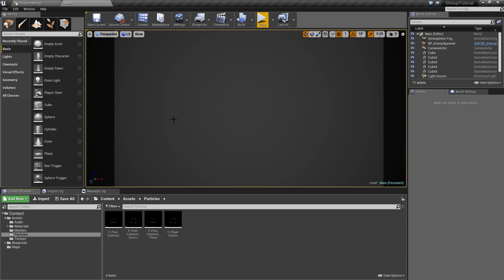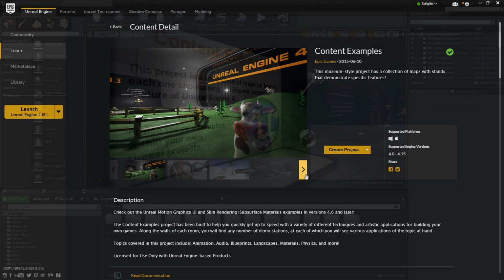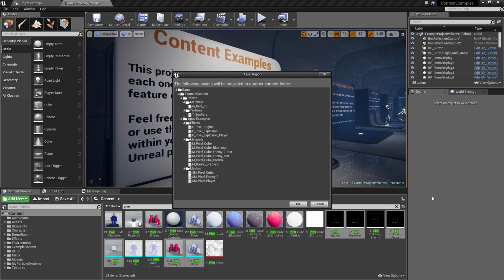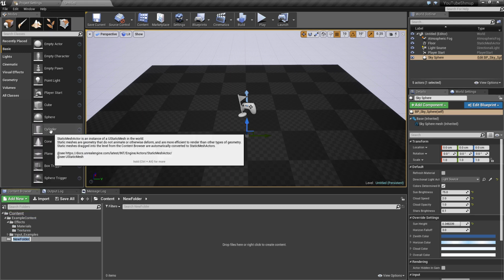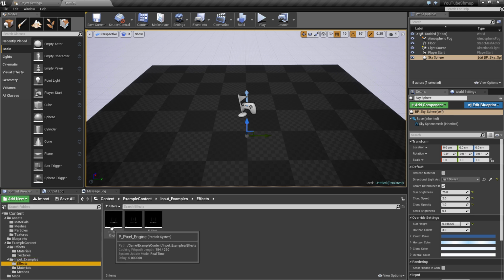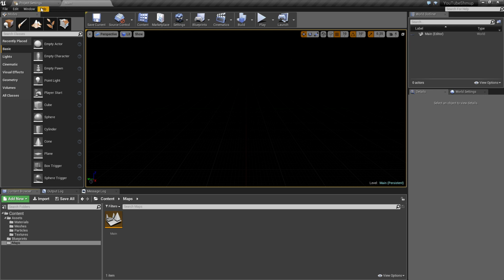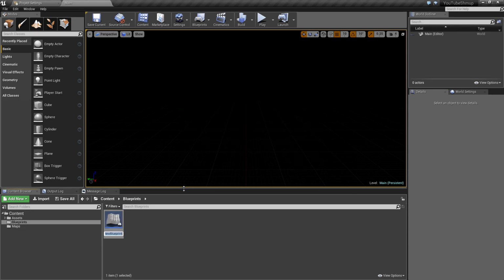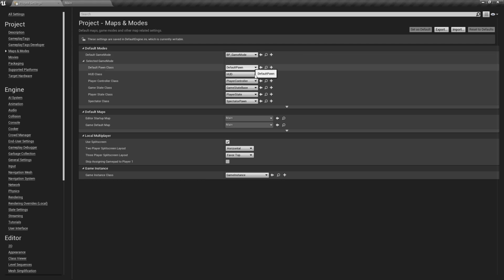Unreal Engine 4 SHMUP / Space Shooter - #01 Project Setup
In this collection of videos, we will go through the steps of making a simple top down space shooter from the SHMUP game genre.

In this video, we set up the project and I will run through which assets I'm using and where you can obtain them for free, how to migrate assets and restructure our new project layout. If you're familiar with importing/exporting assets or the general setup of the project you can probably skip most of this and move straight on.